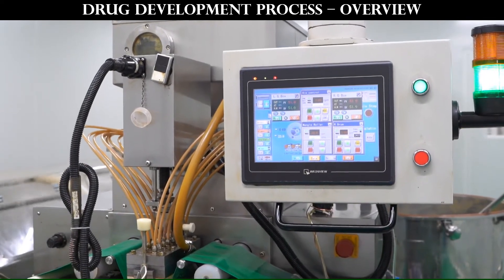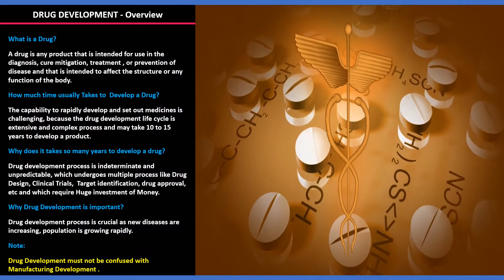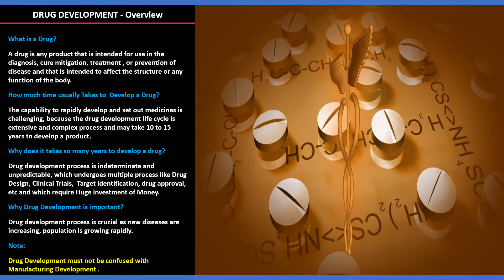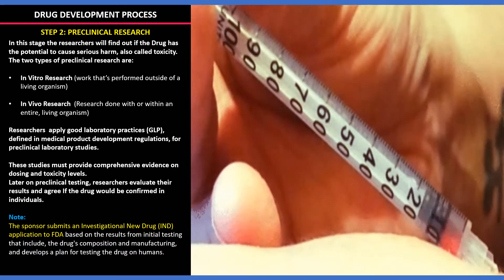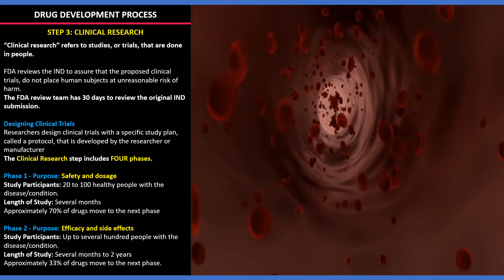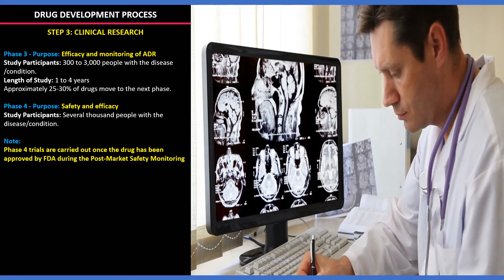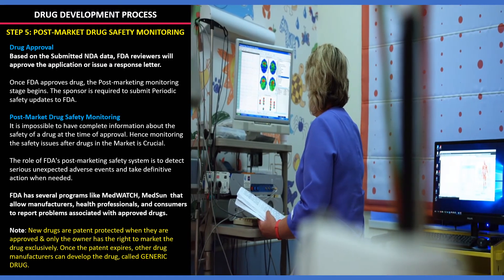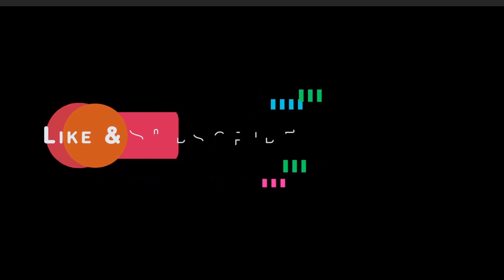DRUG DEVELOPMENT PROCESS – OVERVIEW – FDA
The video gives a complete overview of the DRUG DEVELOPMENT PROCESS and explains the Start to End of Drug Development Process as guided by the FDA.

By watching this video fully, you will understand complete

• What is a Drug?
• How much time usually Takes to Develop a Drug?
• Why does it take so many years to develop a drug?
• Why Drug Development is important?
• DRUG DISCOVERY
• DRUG DEVELOPMENT
• PRECLINICAL RESEARCH
• CLINICAL RESEARCH
• DRUG REVIEW
• POST-MARKET DRUG SAFETY MONITORING

OTHER IMPORTANT VIDEO’S TO WATCH ARE

We hope you like this video. This video is just for knowledge purposes only.